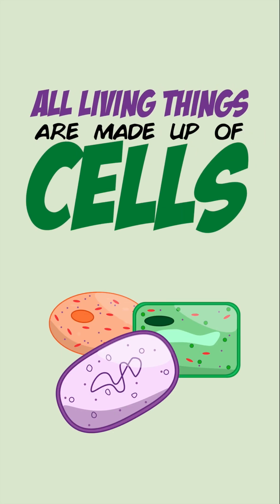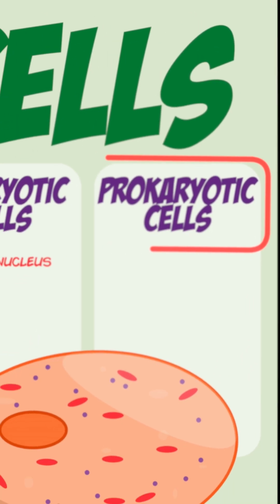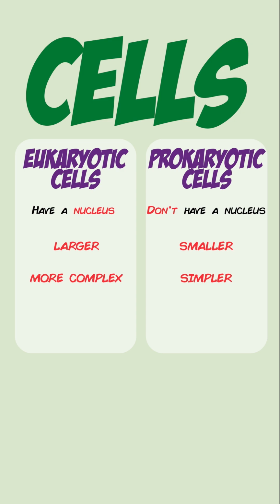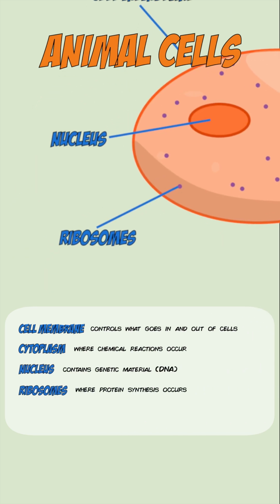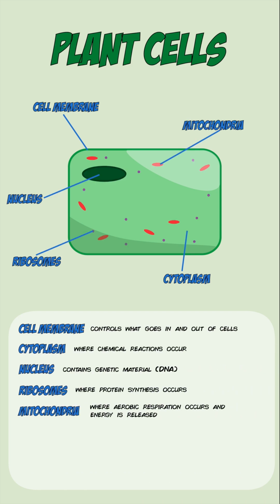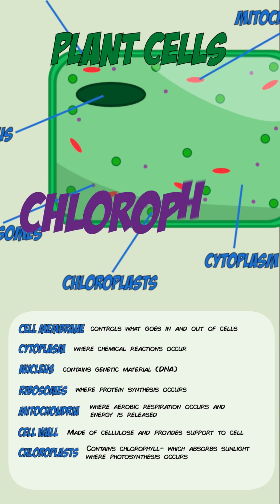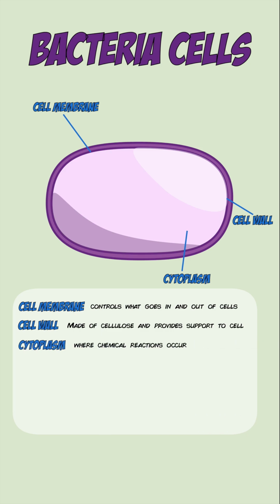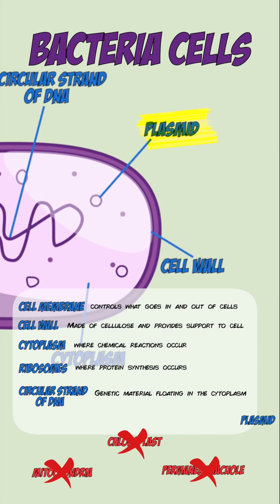GCSE Biology: Exam Revision | Animal Plant & Bacteria Cells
Everything you need to know about Animal, Plant, and Bacteria Cells, including Prokaryotic vs. Eukaryotic, Key Structures, and Cell Functions for GCSE Biology!

Jump to:
00:00 Eukaryotic and Prokaryotic Cells
00:36 Animal Cells
00:57 Plant Cells
01:33 Bacteria Cells
01:59 Quiz